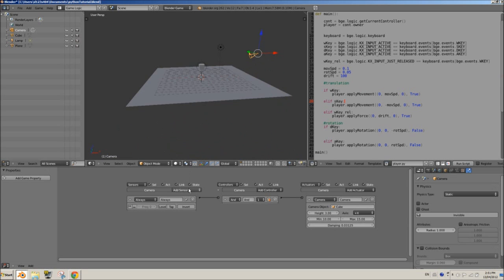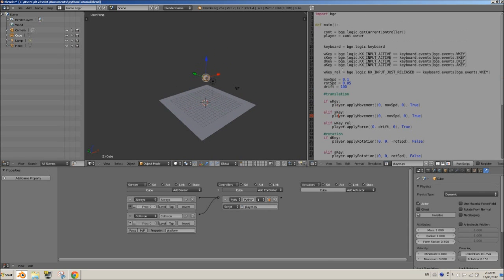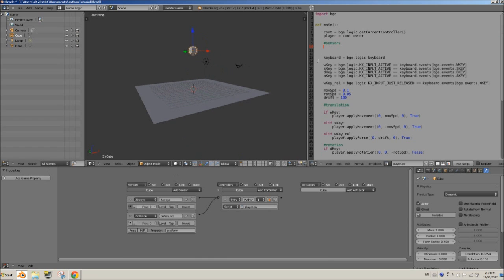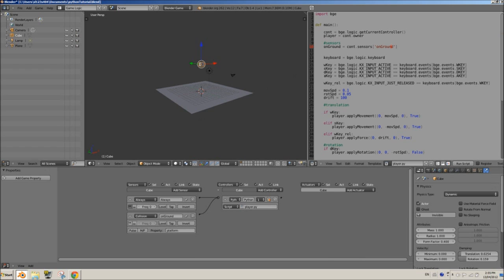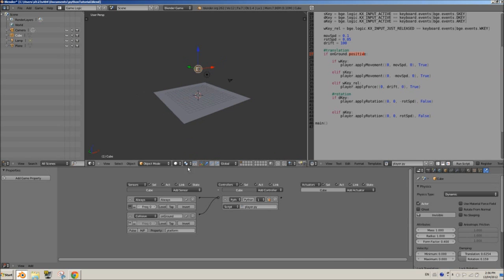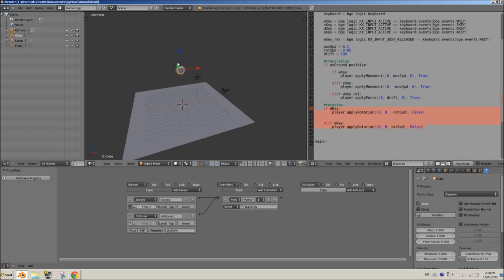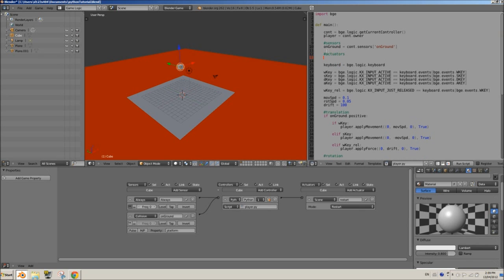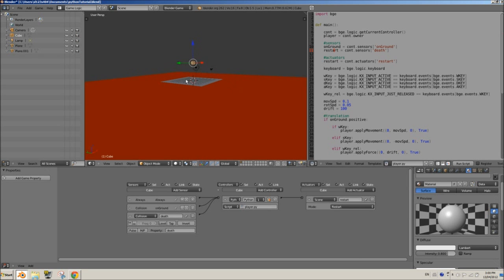[HD] Blender 2.6 Game Engine Python Scripting Tutorial - Sensors & Actuators - Part 01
In this tutorial, you will learn how to use logic brick sensors and actuators in combination with Python to increase the scope and efficiency of what you can do in the Blender Game Engine.